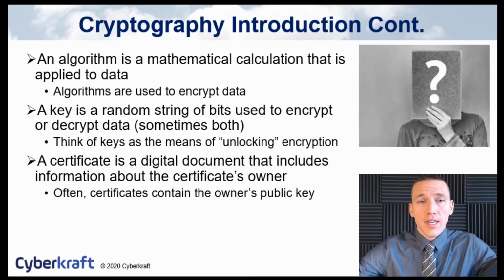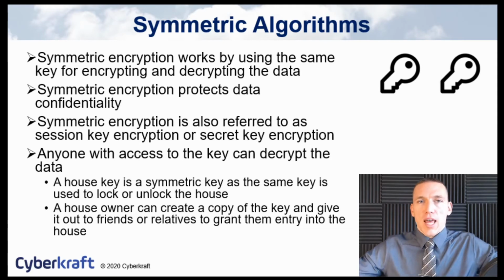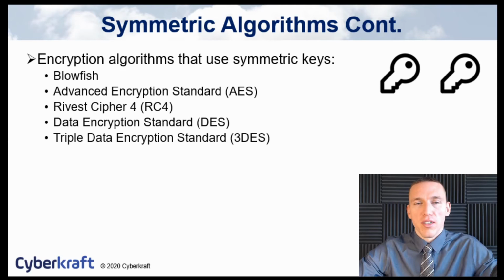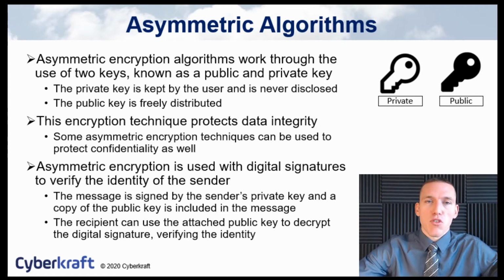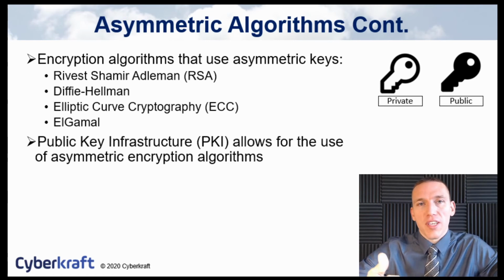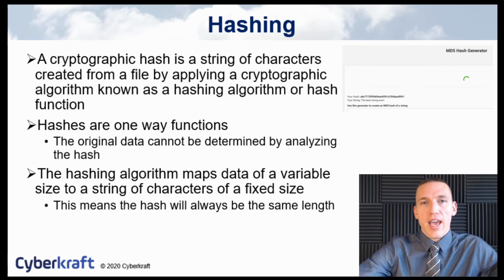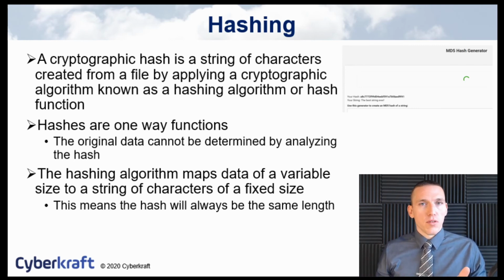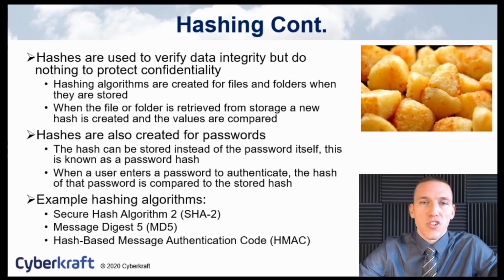Cryptography CCSP Domain 1.3-1